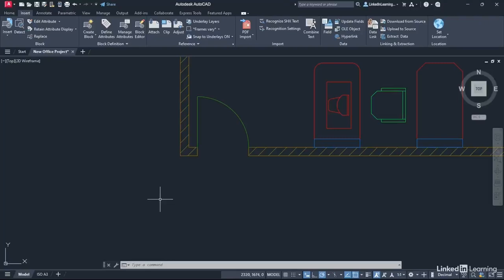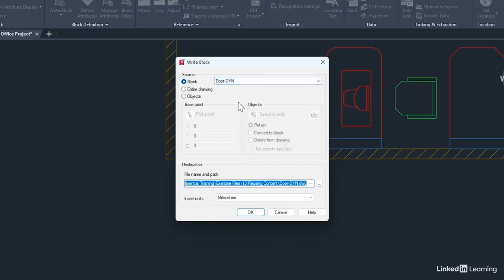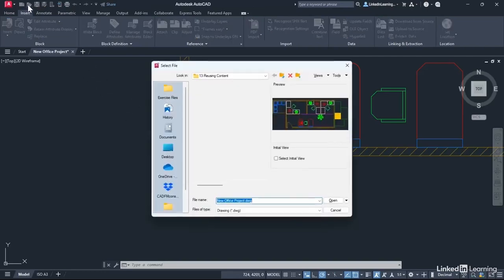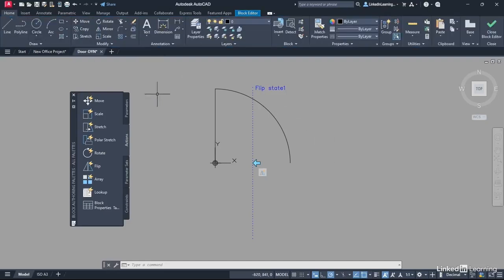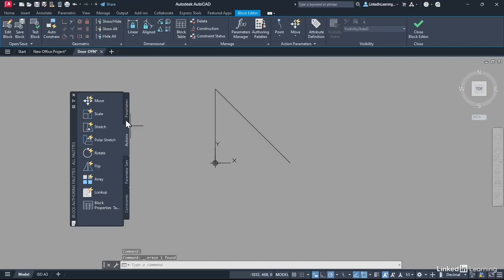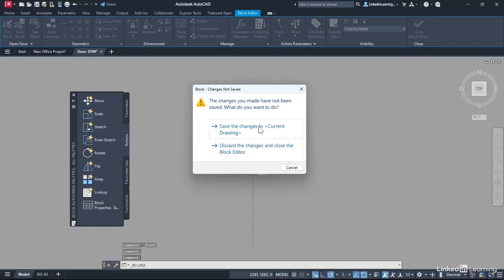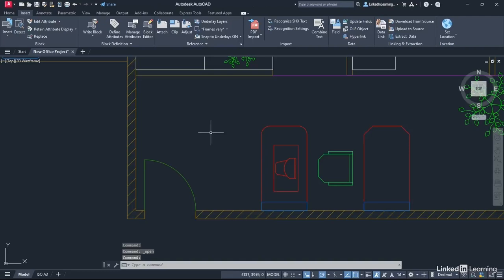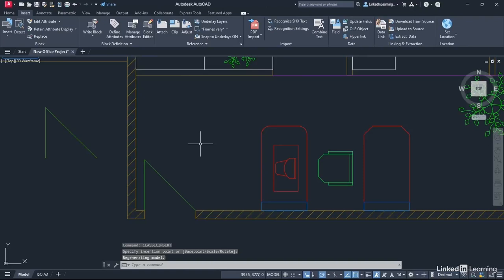84 Using the WBLOCK command to write blocks to AutoCAD drawings